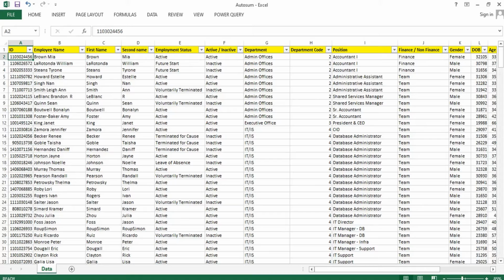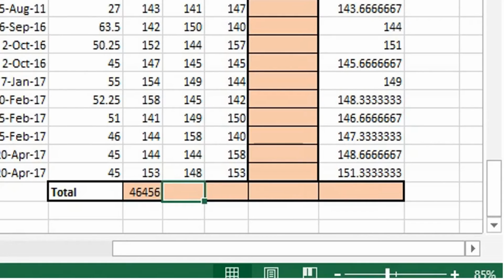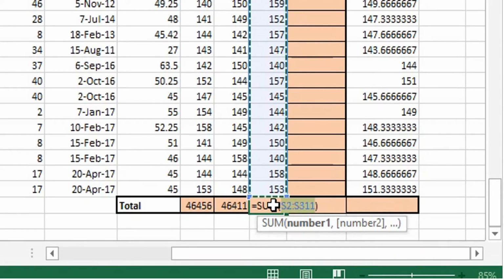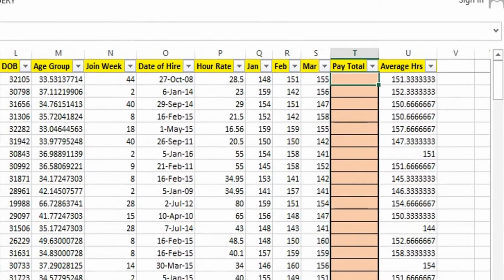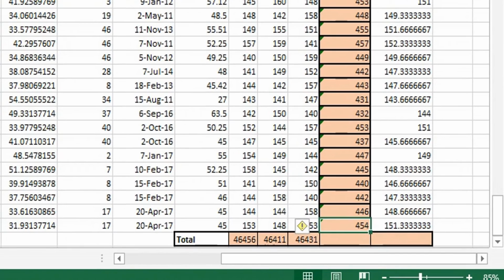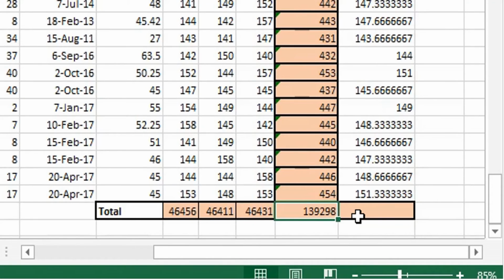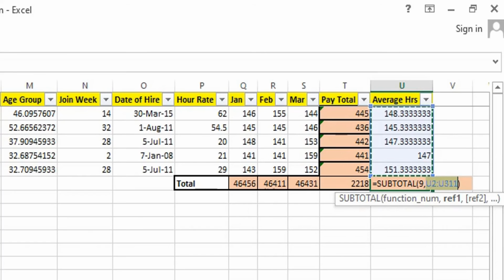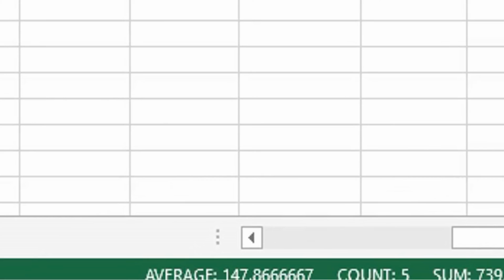Autosum vs Autofilter..? | Excel | Sam's Grid View